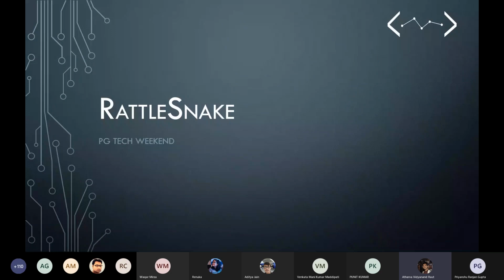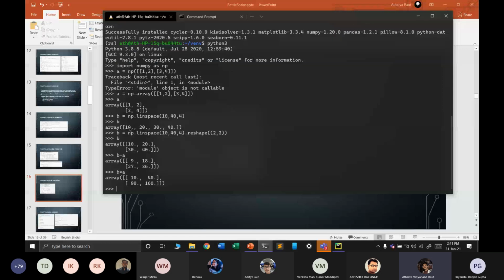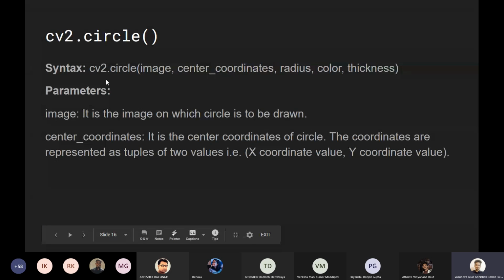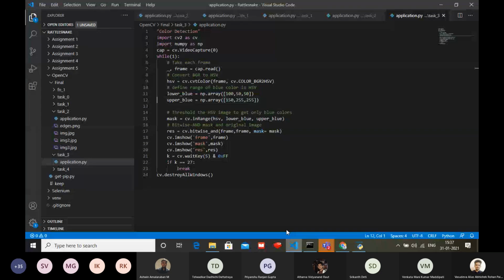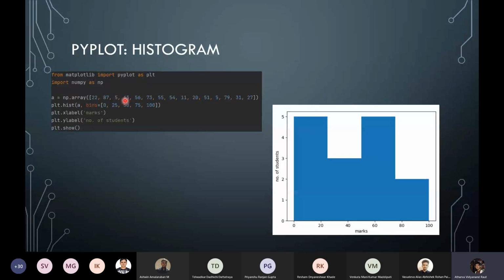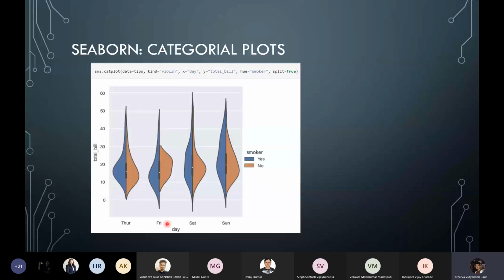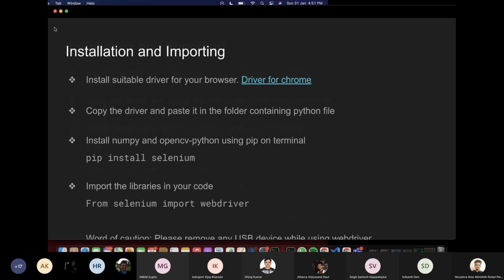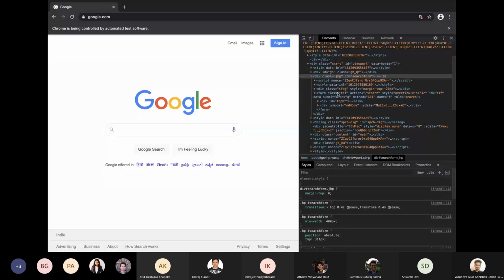PG Tech Weekend: RattleSnake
Hello everyone,

Web and Coding Club (WnCC) welcomes you to our event Rattlesnake, conducted as a part of PG Tech Orientation 2021. This event is about automating day-to-day tasks using python. We have covered python libraries such as NumPy, SciPy, Matplotlib, Seaborn, OpenCV and Selenium. This is the recording for the same.

Here is a link to the content that we have covered in the workshop